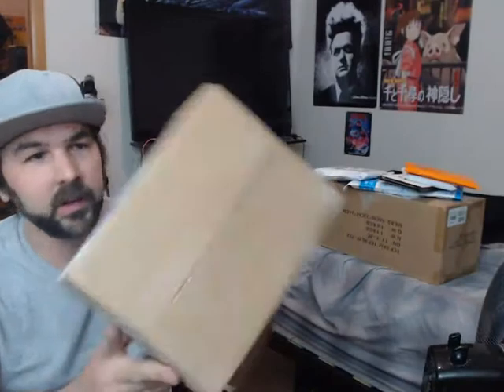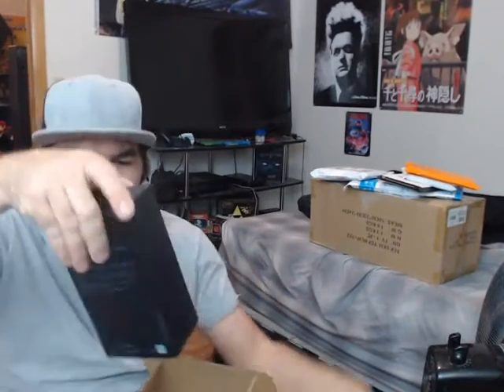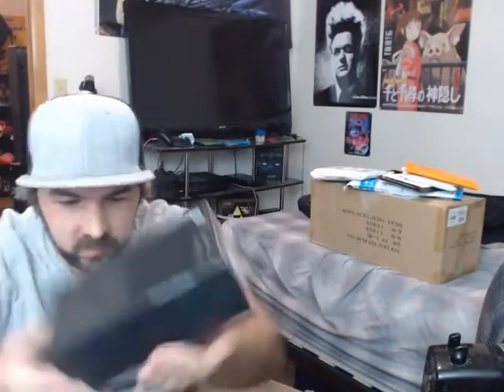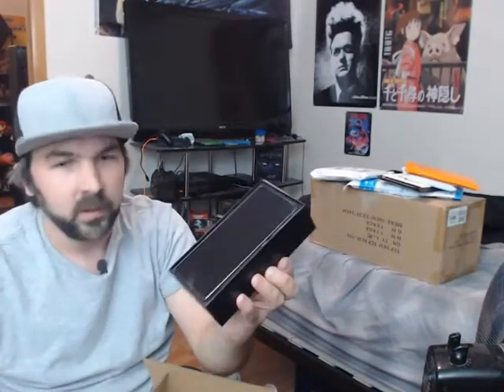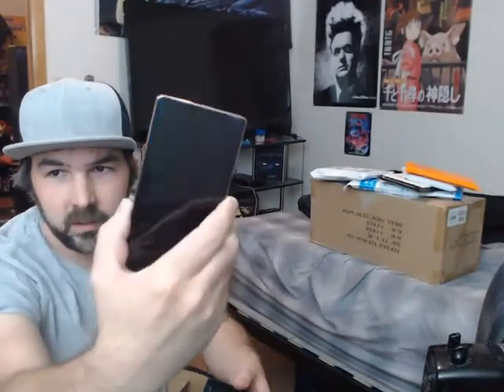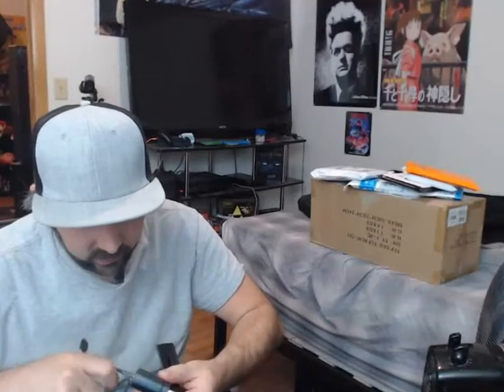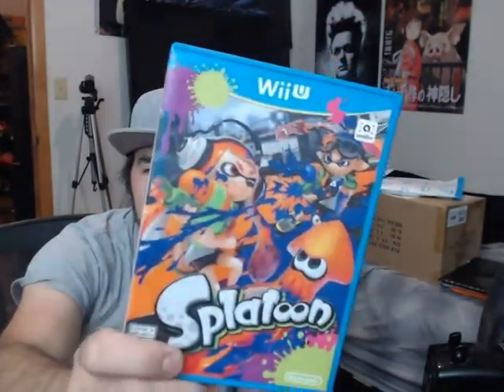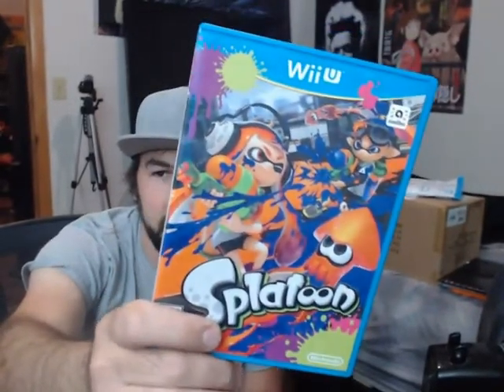Unboxing Note20 and other stuff